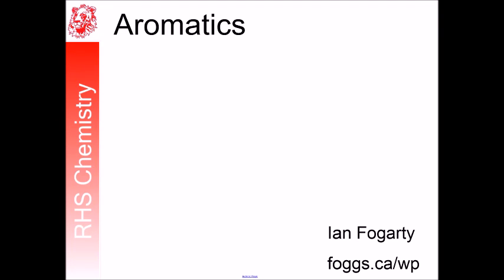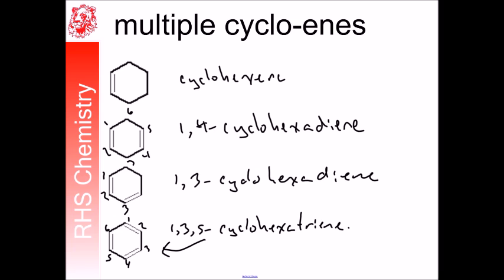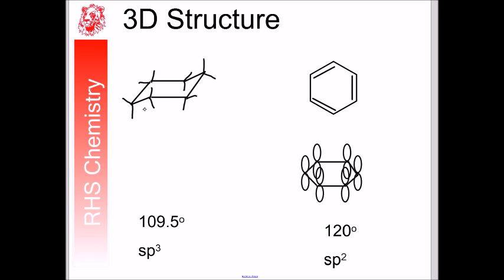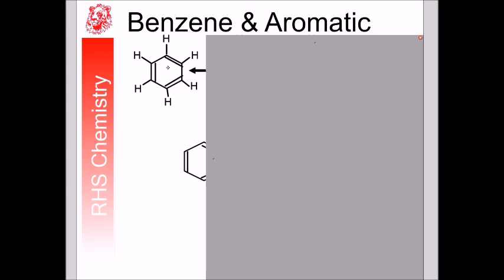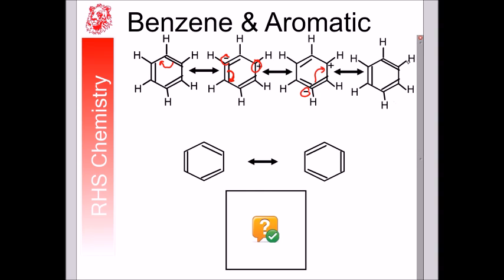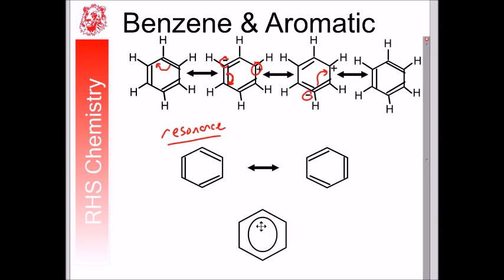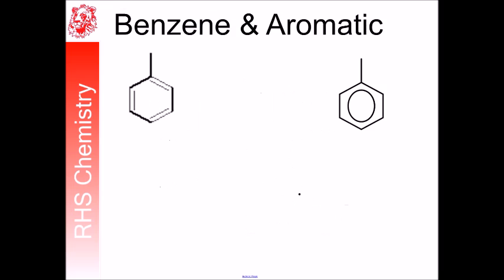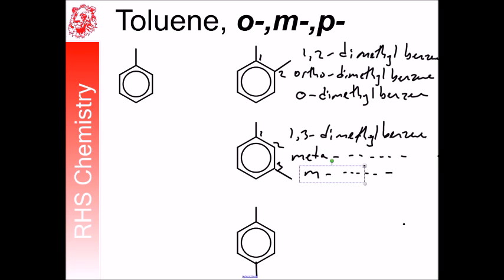aromatic flipped video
This video is meant to provide minimal foundation on aromatics. There are holes provided on purpose. so that students will be able to discover, debate and think together in their Collaborative Classroom activity. The 3D structure, resonance and nomenclature are discussed.